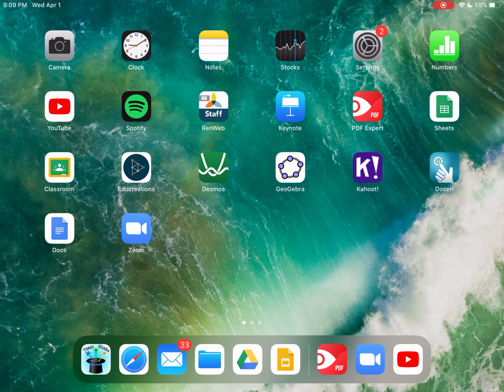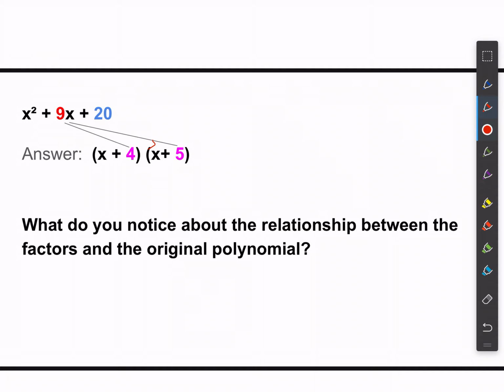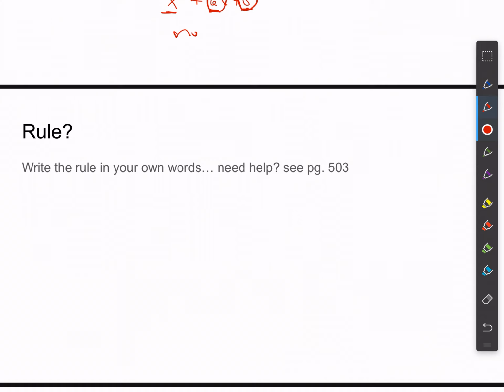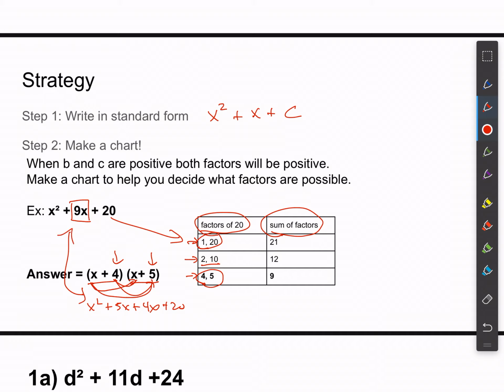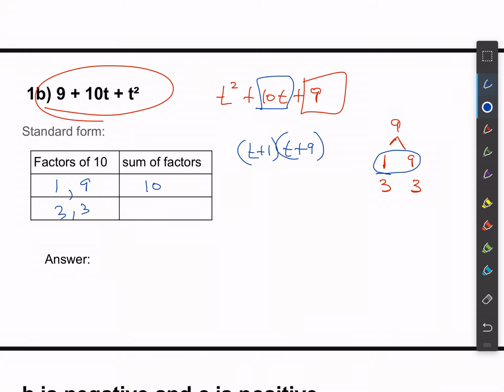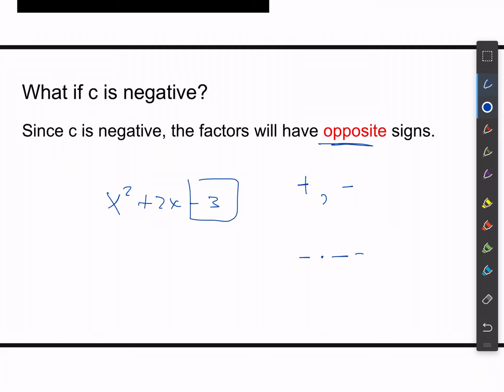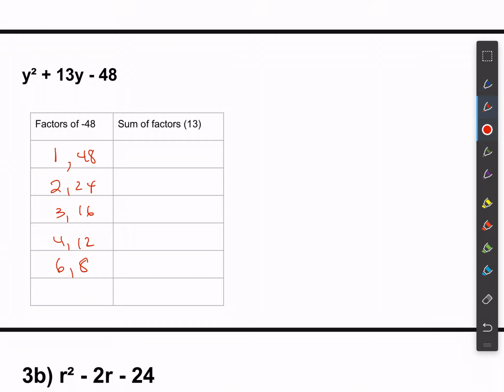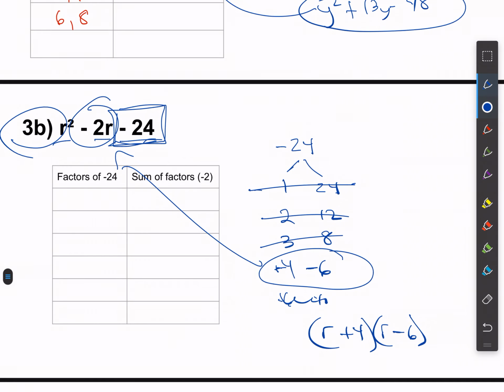A1 8.6 factoring quadratics